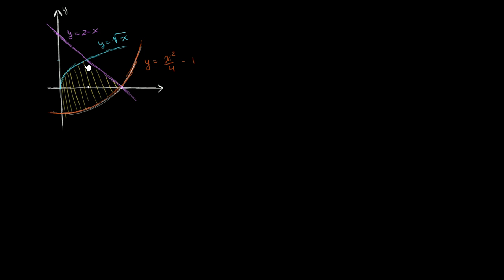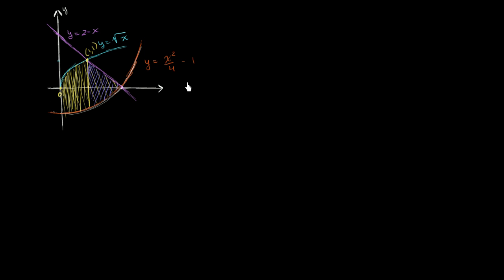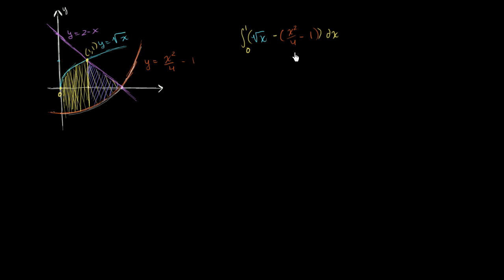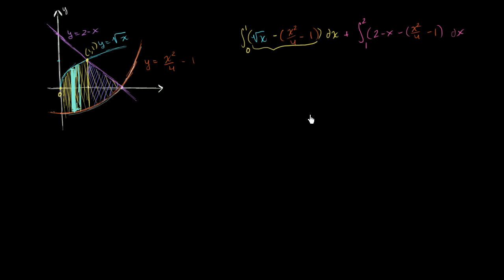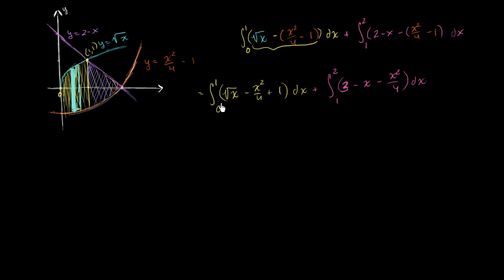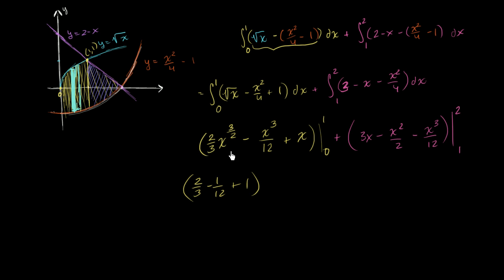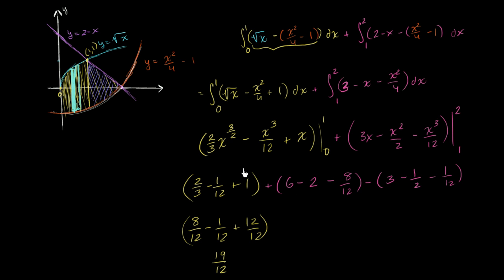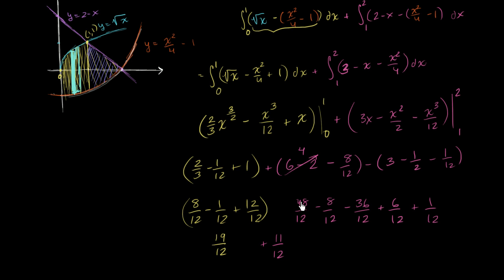Area between curves with multiple boundaries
Courses on Khan Academy are always 100% free. Start practicing—and saving your progress—now